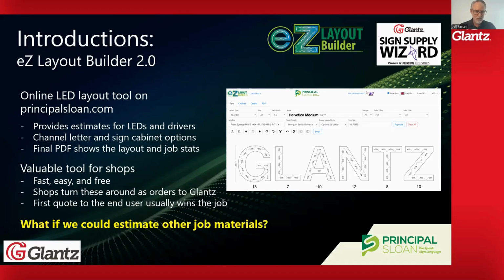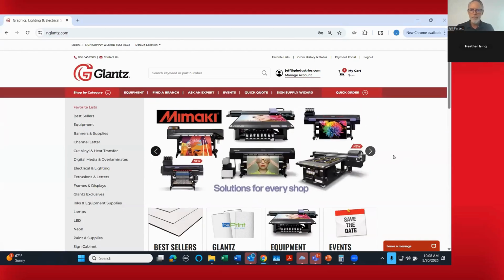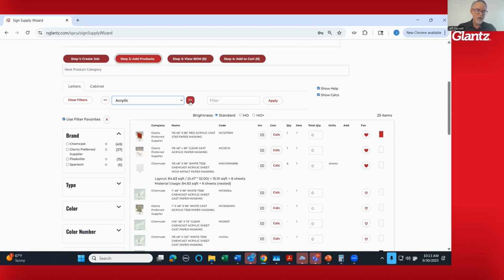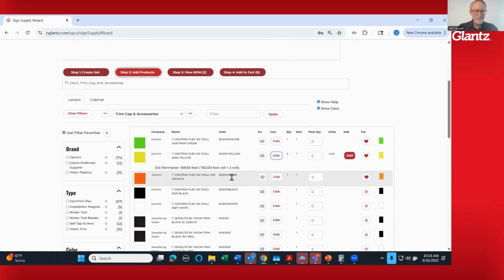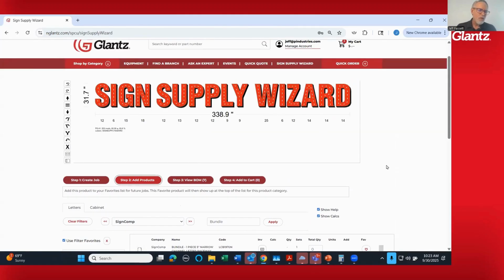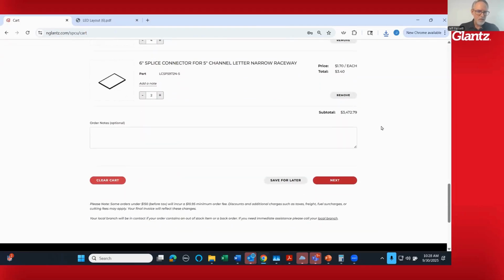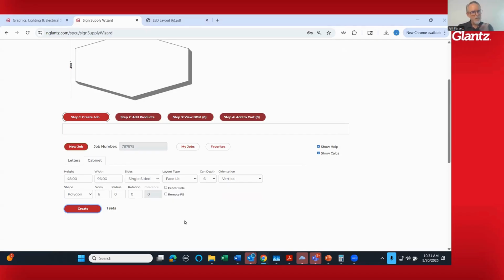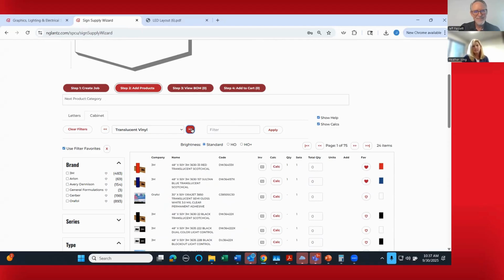Sign Supply Wizard Webinar Beginner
Introducing Glantz Sign Supply Wizard, an innovative online tool created through a powerful partnership between Glantz and Principal Sloan. Designed to streamline the LED sign layout, estimation, and ordering workflow, this easy-to-use platform will save you time and money.

Features and Benefits:
• Creates LED layouts for channel letter and sign cabinets jobs
• Estimates material quantities from a vast selection of products
• Produces a complete a Bill of Materials (BOM) & adds it to your Cart
• Streamlines this design-layout-estimation-ordering process
• Saves time and reduces errors – we do the math!
• Create stunning, eye-catching LED signs effortlessly